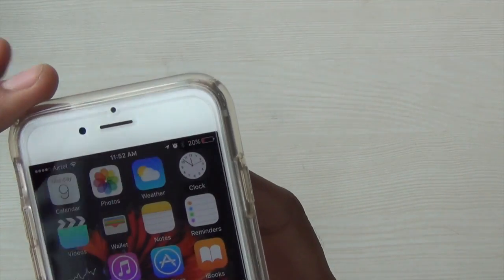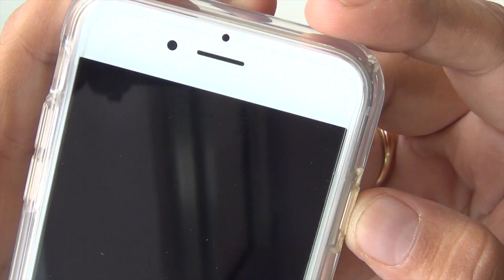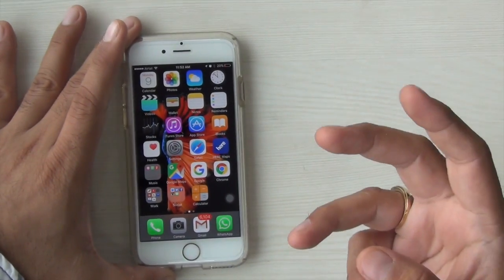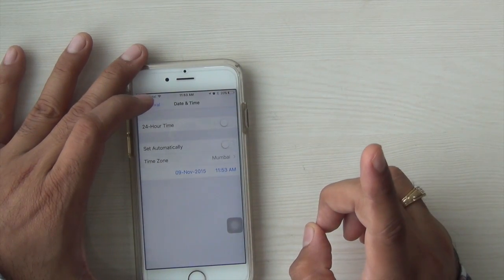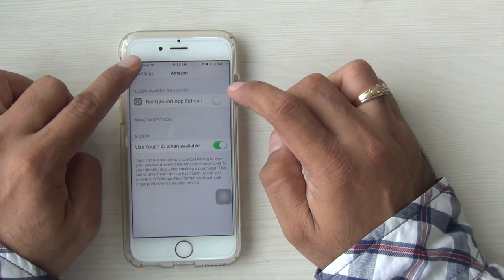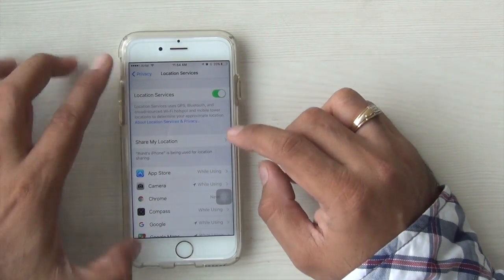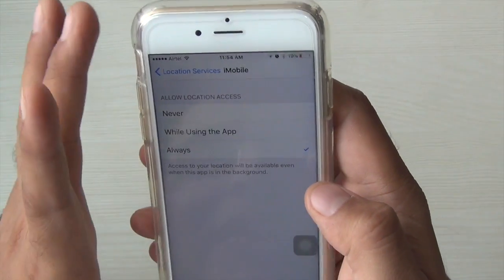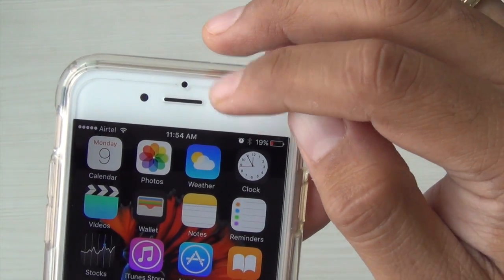How To Fix Always On Location On iPhone [Troubleshooting Tutorial for All iPhones]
Troubleshooting tutorial on wow To Fix Always On Location Service On iPhone- works on all iPhones including iPhone 6S/ 6/5S/5 etc.